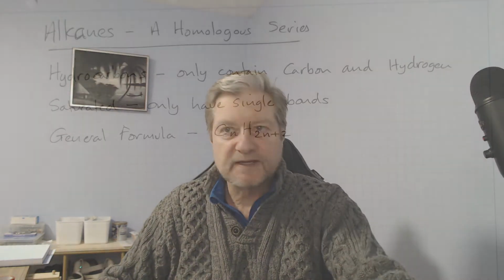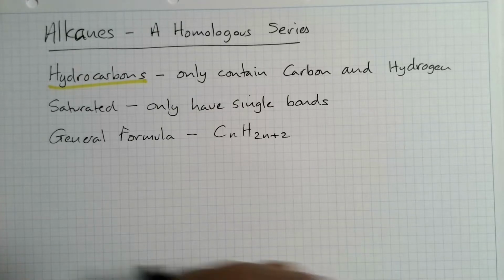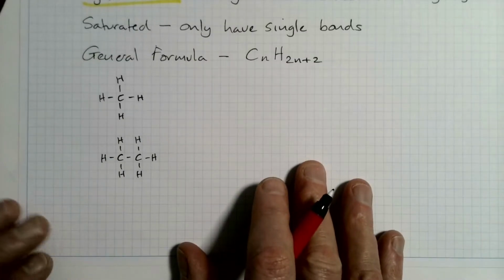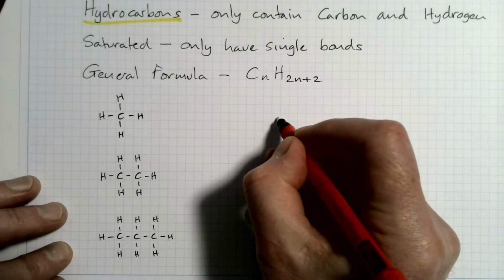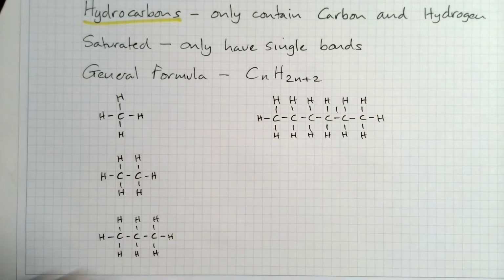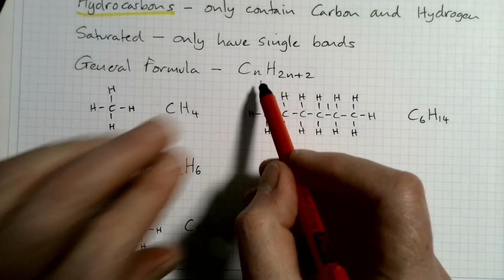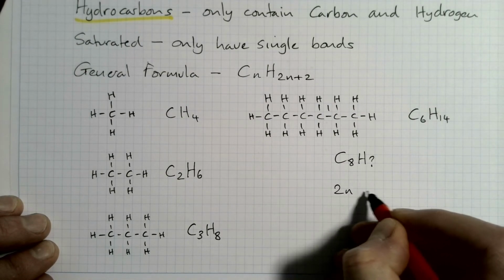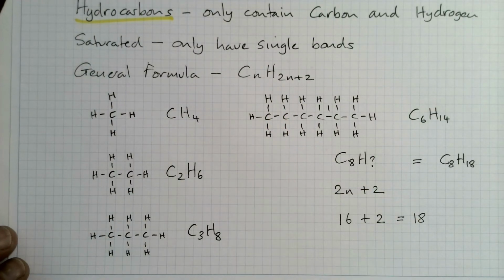NC005 Alkanes 1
In this lesson, I present the structure of alkanes and explain the concept of homologous series.